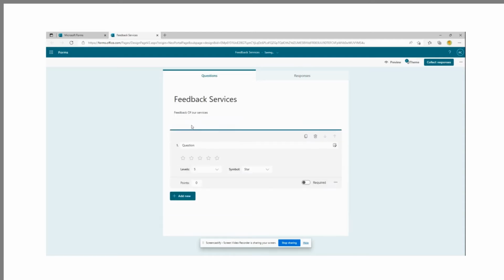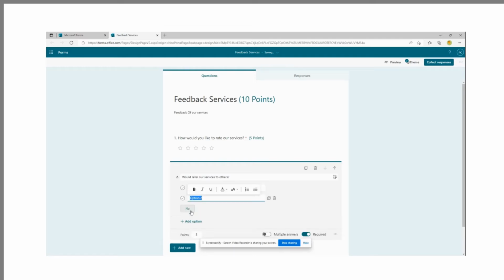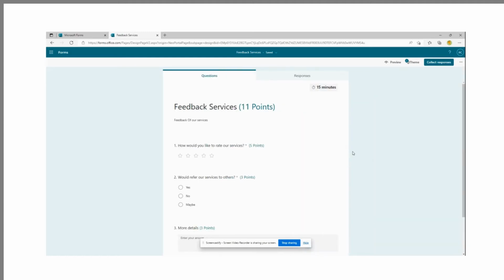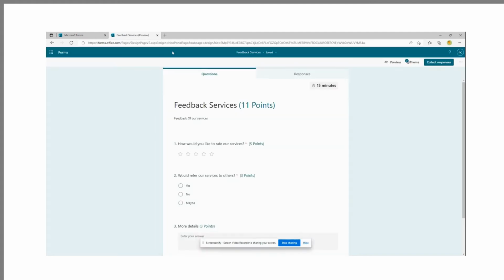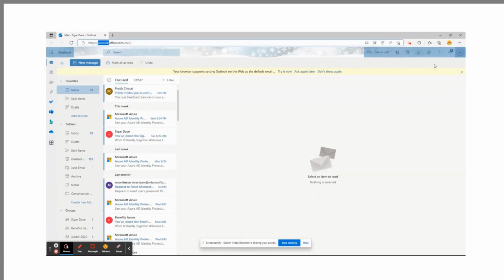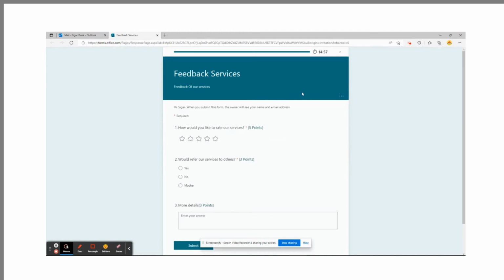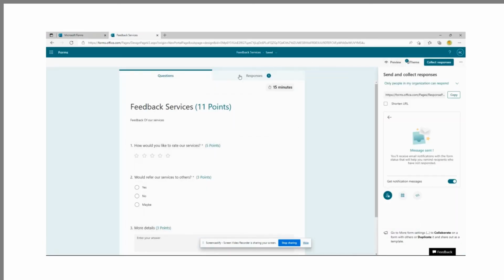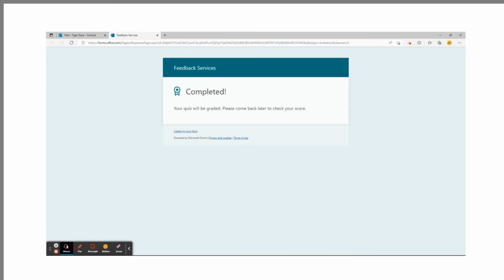Add Duration in the Microsoft Forms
We will learn how we can get the time duration attached to the Microsoft Forms.
0:00 Start
0:25 Intro Music
0:36 Create a new quiz
2:27 Set time duration for a quiz
3:26 Sharing options for the form distribution
4:35 Form in Action with time duration
6:06 Review the responses
6:47 Subscribe!!